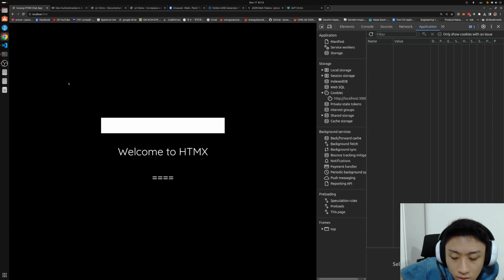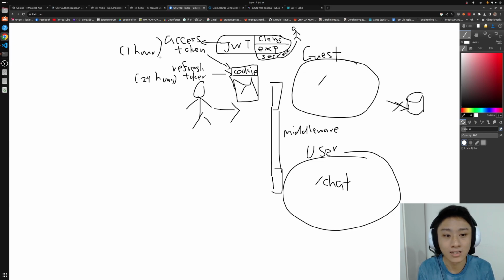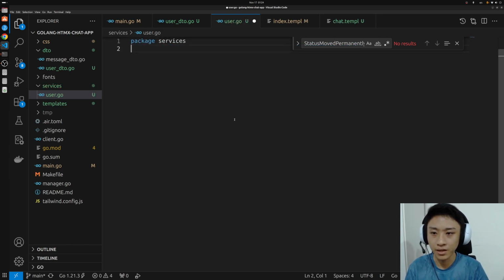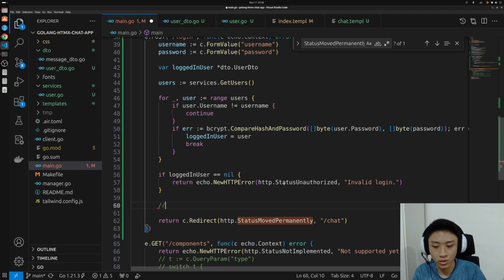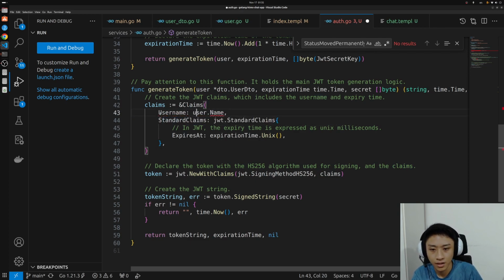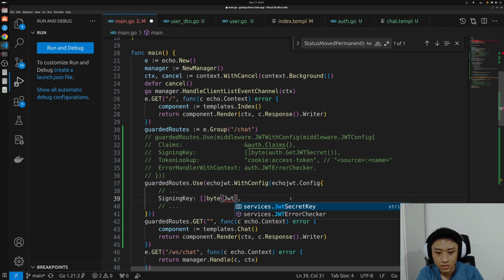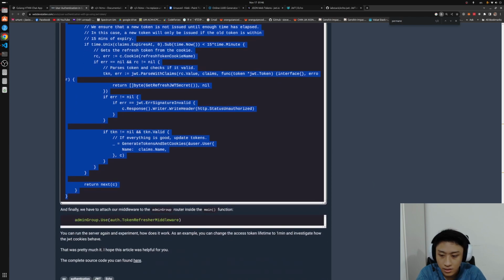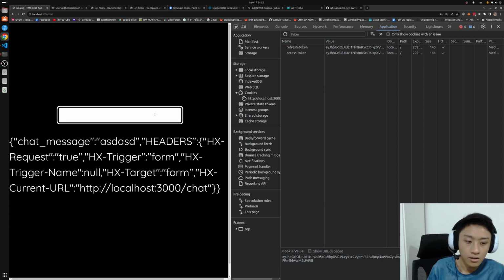#4 JWT-Based Authentication with Cookies [Real time Chat app with Golang + HTMX]